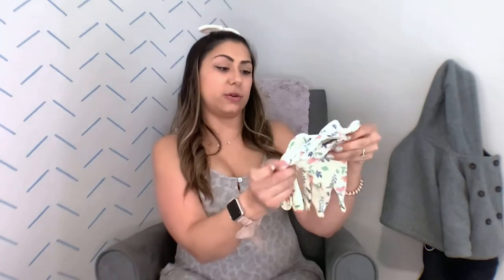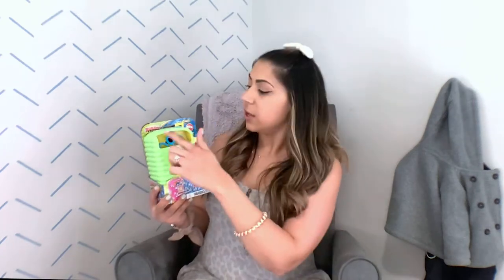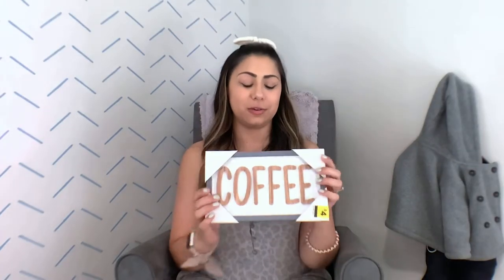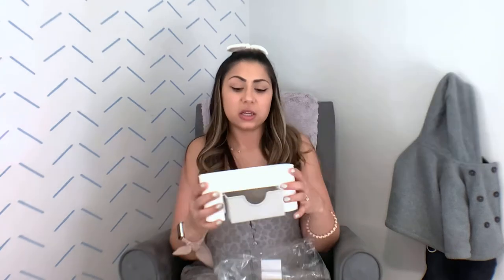TODDLER CLOTHES AND HOME DECOR HAUL - GETTING READY FOR SUMMER 2021